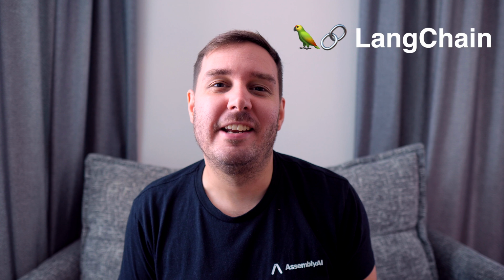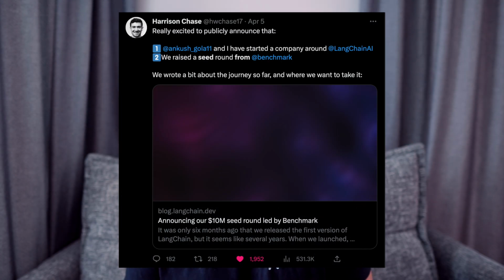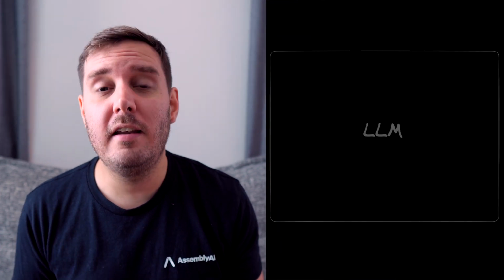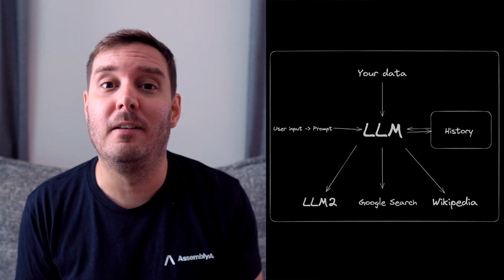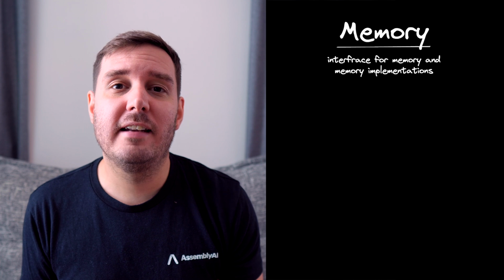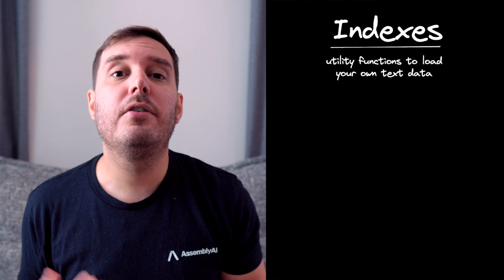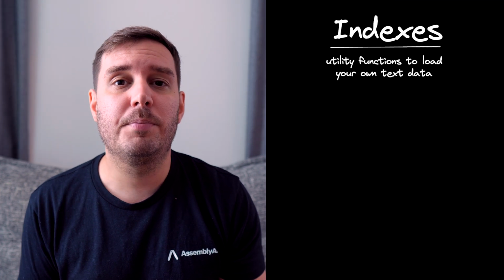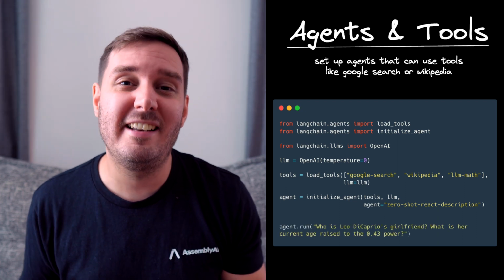LangChain explained - The hottest new Python framework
LangChain explained in 3 minutes - LangChain is a Python framework for developing applications powered by language models. In this video we take a look at LangChain, see how it works, and what you can do with it!

▬▬▬▬▬▬▬▬▬▬▬▬ CONNECT ▬▬▬▬▬▬▬▬▬▬▬▬